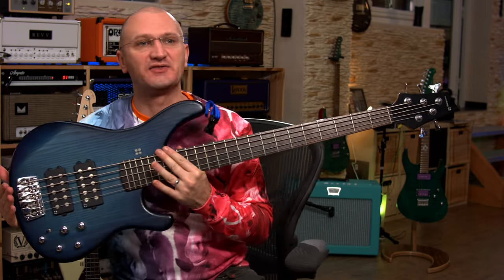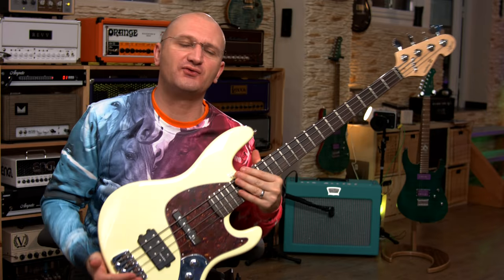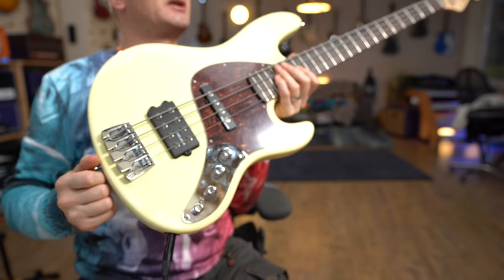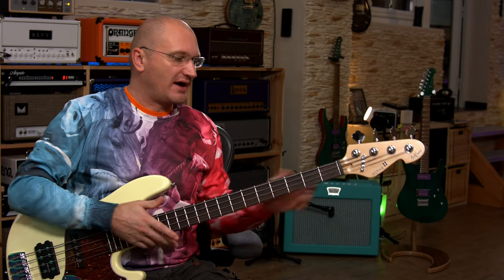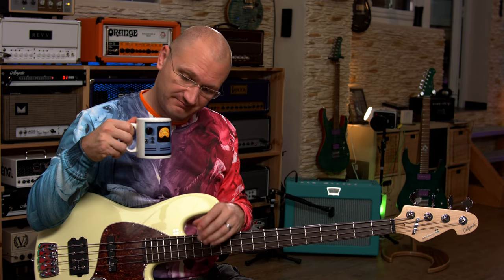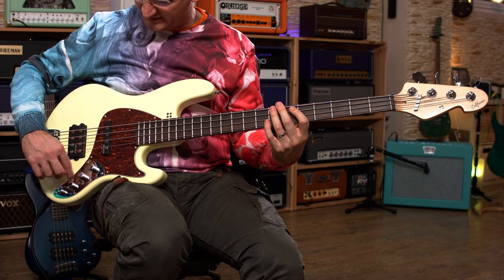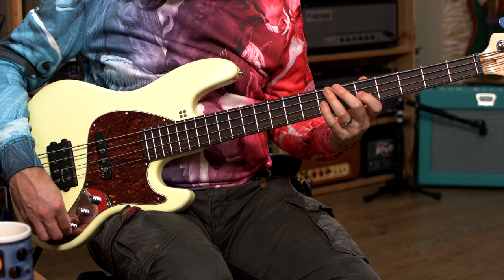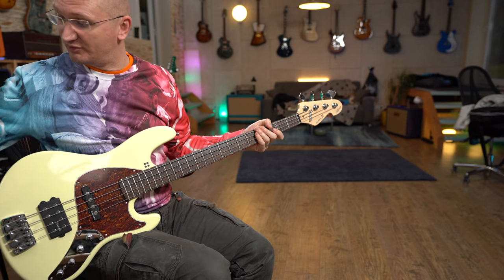The Workhorse Bass - My new Sandberg California II TM4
Sandberg makes stunning basses with an amazing value for your money. These things are being used by many players who need a dependable instrument with a lot of tonal flexibility. Here is the new bass I am using now...